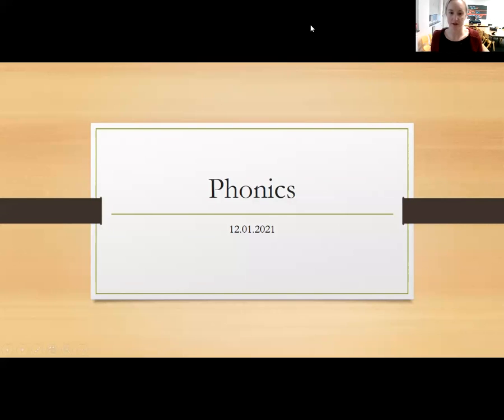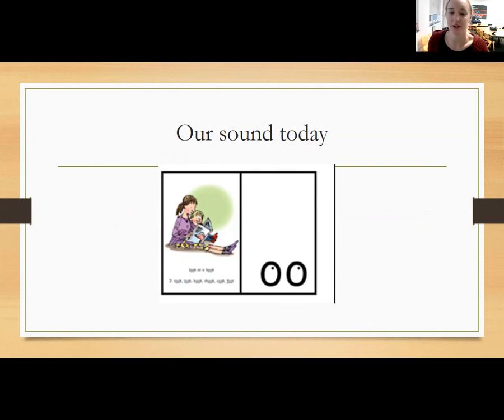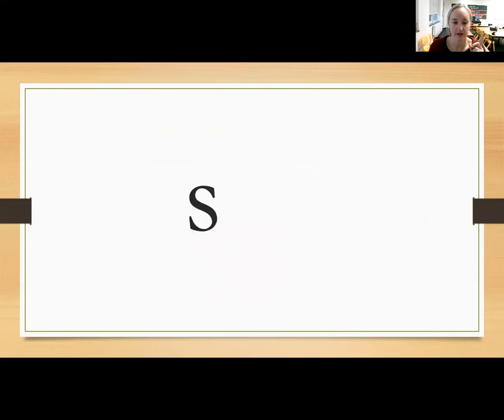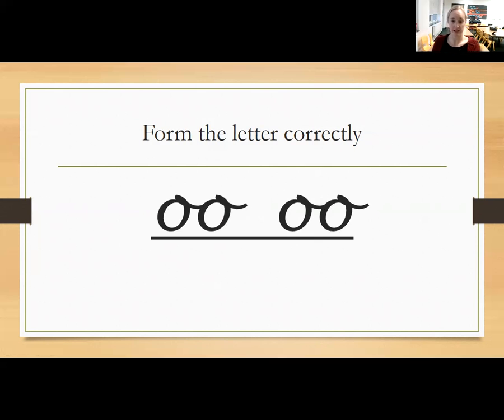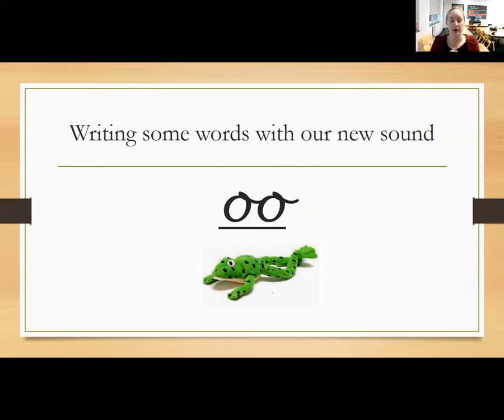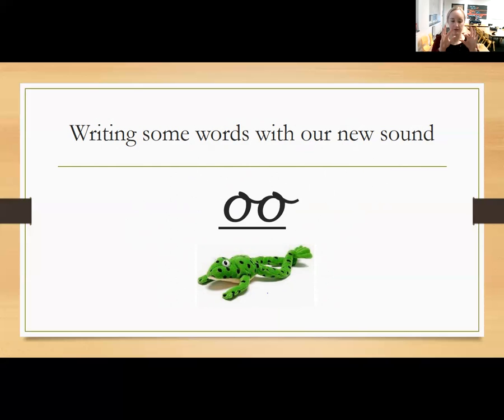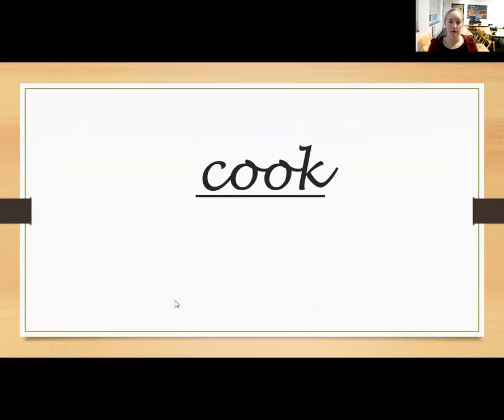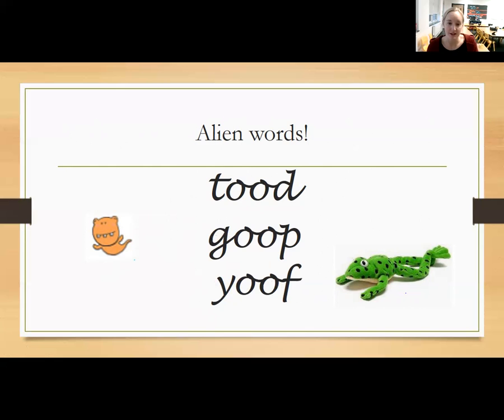12/1/21 Year 1 Phonics